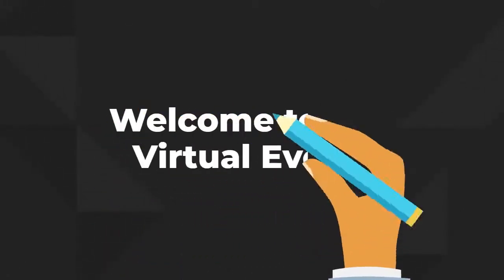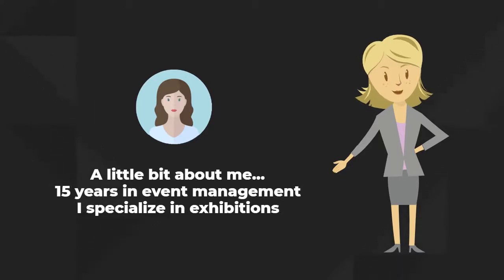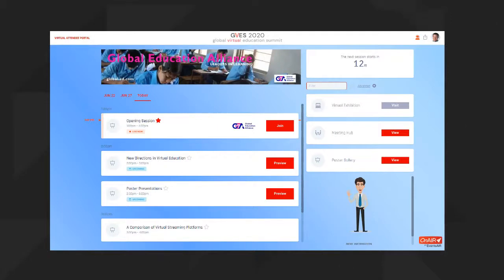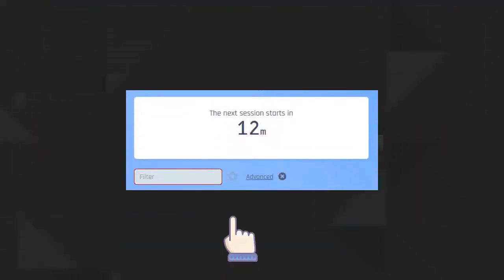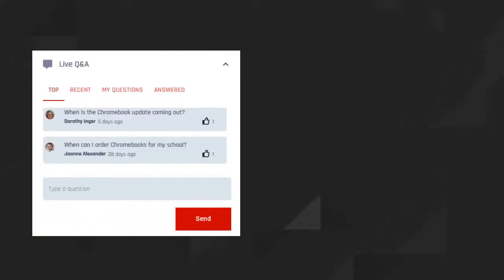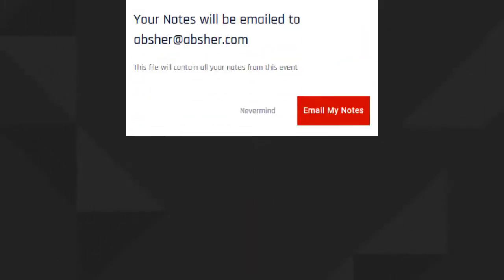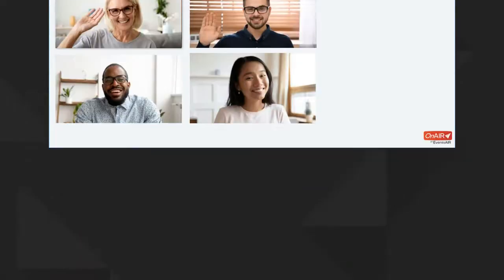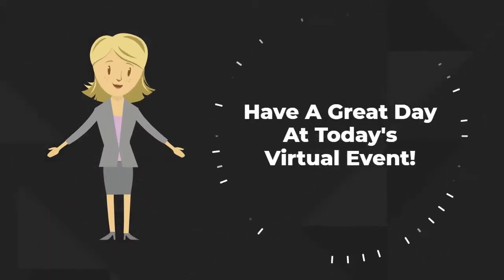OnAir Attendee Explainer Video Core Features